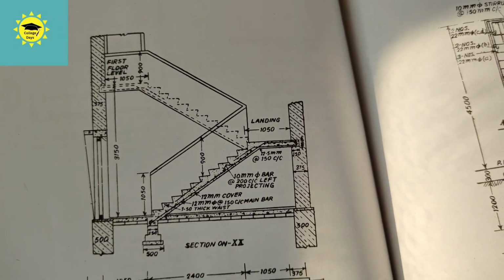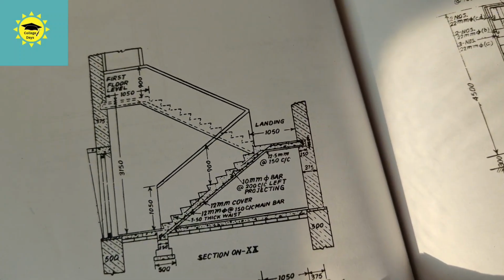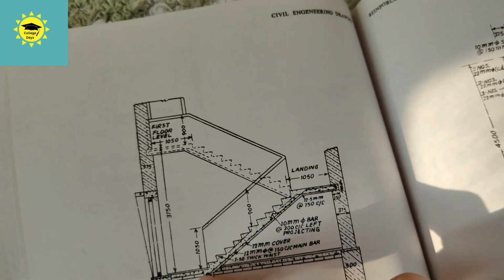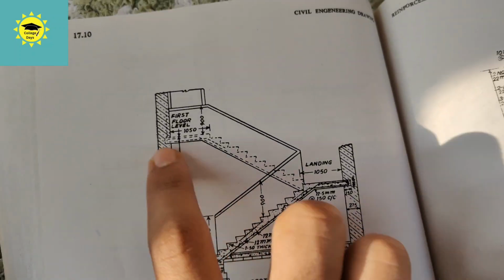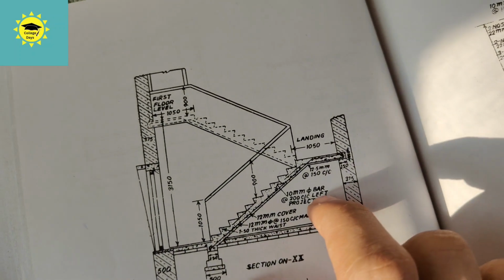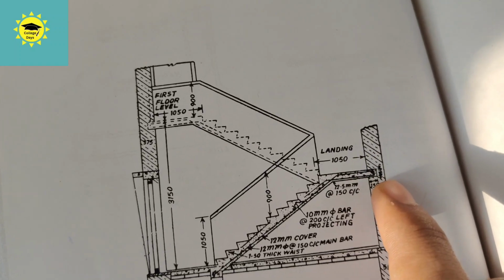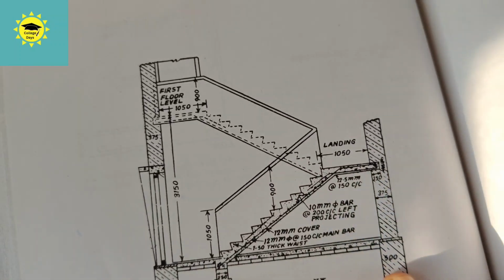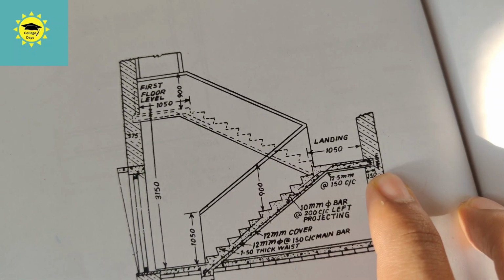Civil Engineering Design and Drawing by D N Ghose Honest Review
I bought a free book from mypustak.com but the catch is that you have to pay the packaging and delivery charges. In this video I have unboxed and reviewed "Civil Engineering Drawing and Design" Book by D N Ghose.